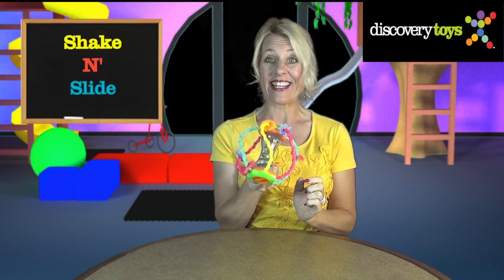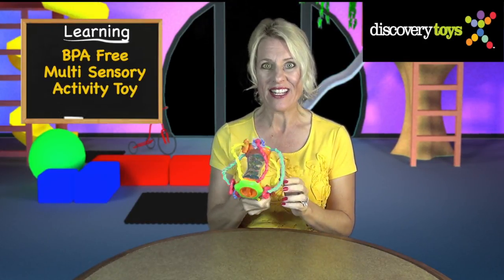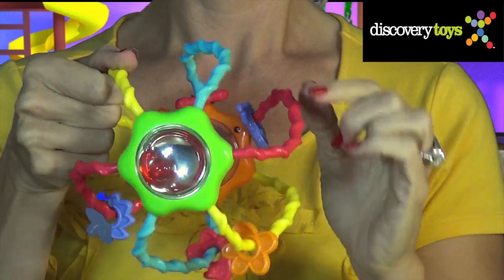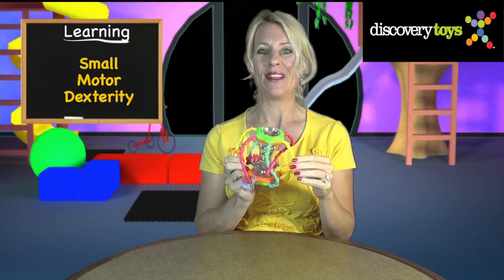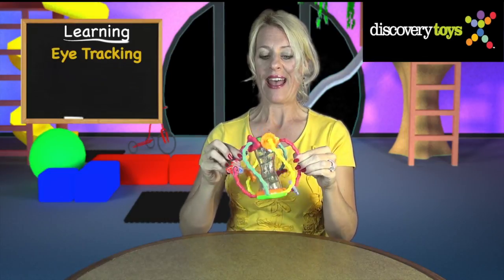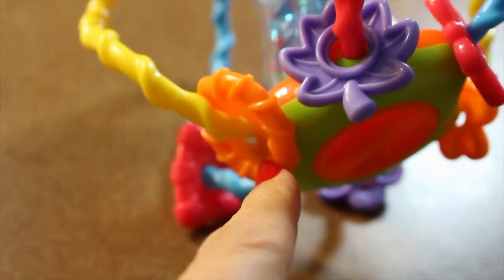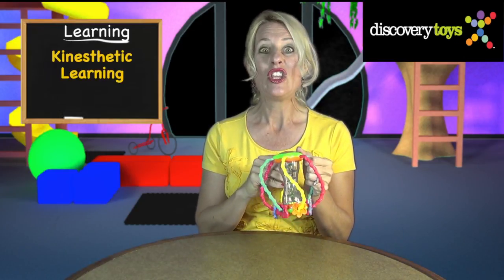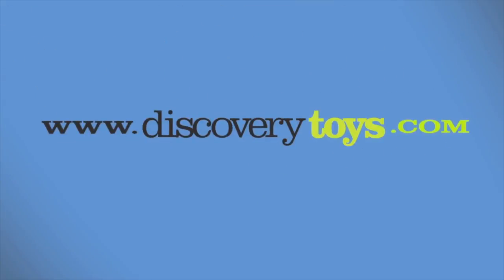Discovery Toys -- Shake N' Slide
The Shake N' Slide rattle activity toy with a treasure of learning fun fast tracks sensory engagement, hearing and motor skill development. BPA Free!  Easy to grab, stand and roll. Multi-sensory treats include:

• 6 textured handles
• 6 different sliding shapes
• Colorful cascade of beads in transparent core
• Spinning marble in reflective dome
• Clicking dial on bottom

from 6 months -- toddler